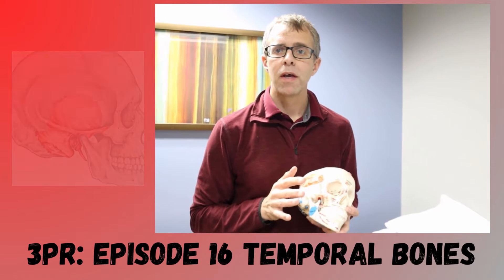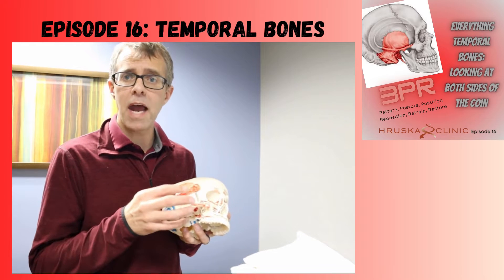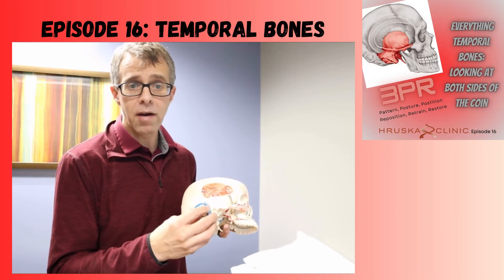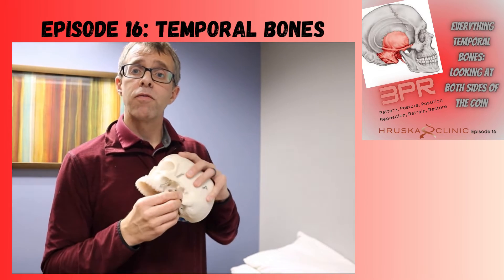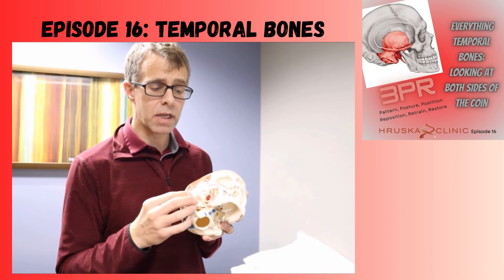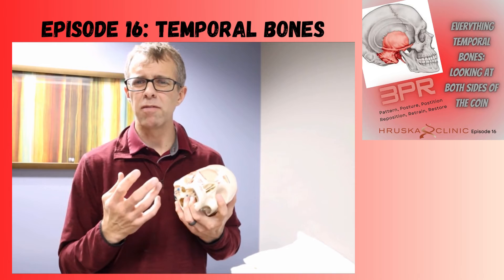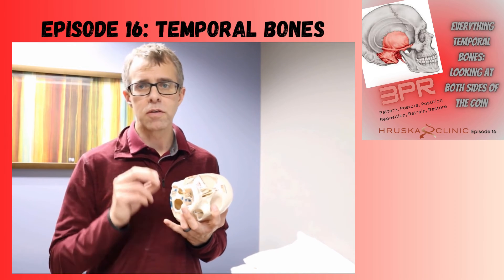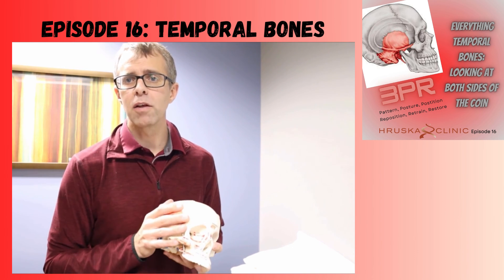3PR #16 Temporal Bones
In this episode we discuss your Temporal bones looking at the impact they have on lots of different structures and functions of your body, and how all these structures can have an impact on your temporal function for the good and for the bad.  This highlights the importance these bones have on not just jaw function but whole body function and movement in general.